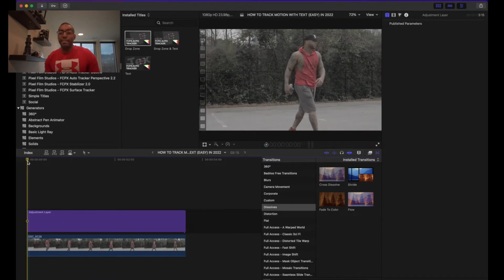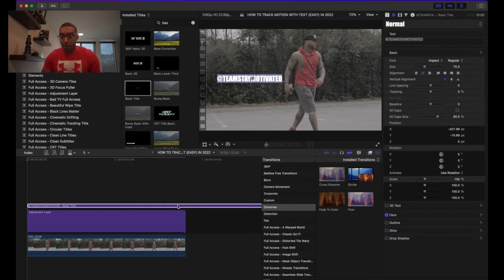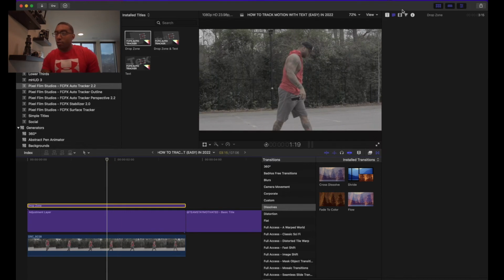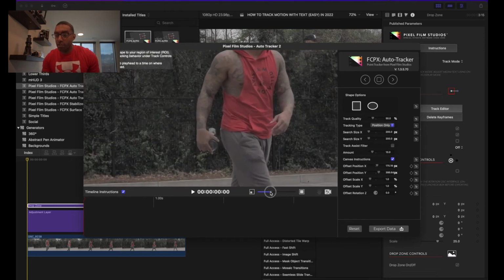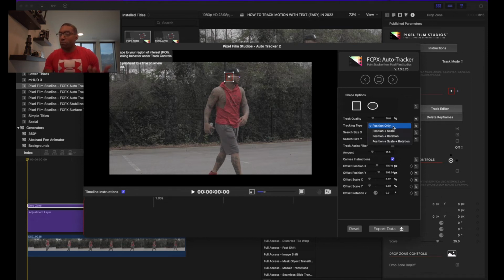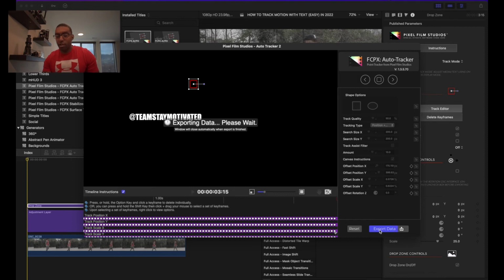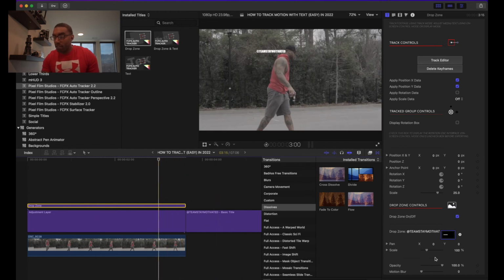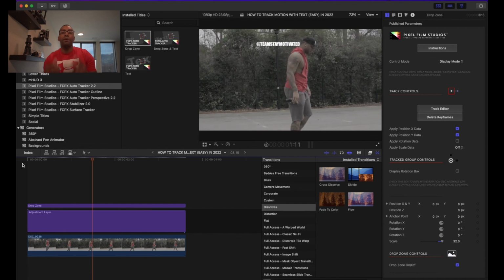HOW TO TRACK MOTION WITH TEXT EASY IN 2022. FCPX TUTORIAL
GET THE PLUGIN HERE VVVV

My Gear Used:

My Camera Bag
My Camera
My Second Camera
My Favorite Lens
My Gimbal : h
My Mic
My Drone
My Tripod
My Monopod
MY Light
MY Back Drops
MY LAZY SUSAN
MY Green/Blue Screen
My Slider
My Lantern